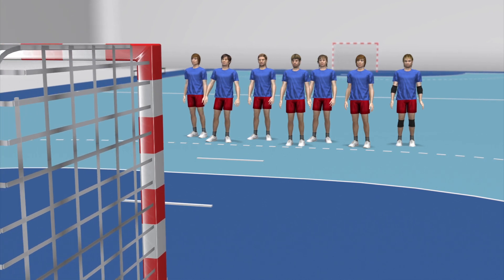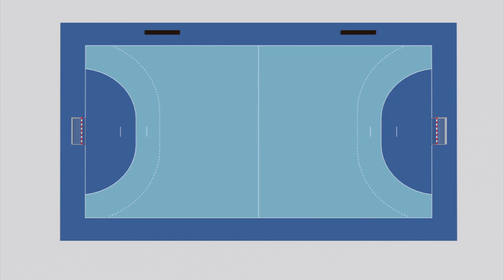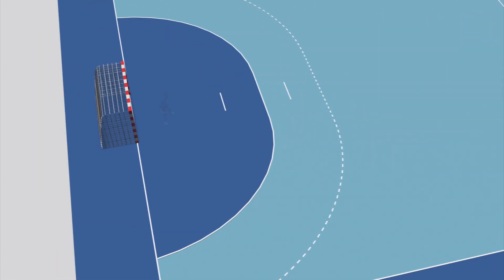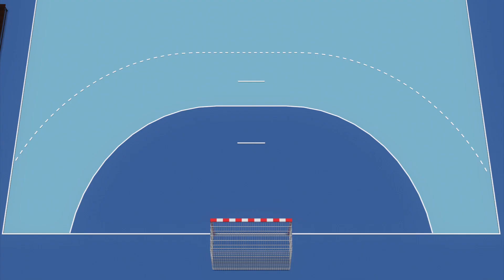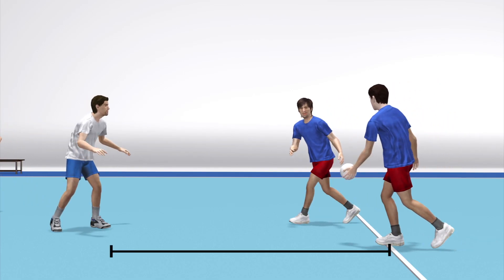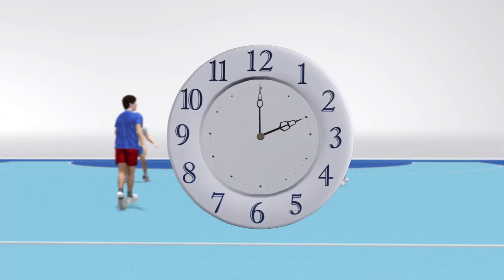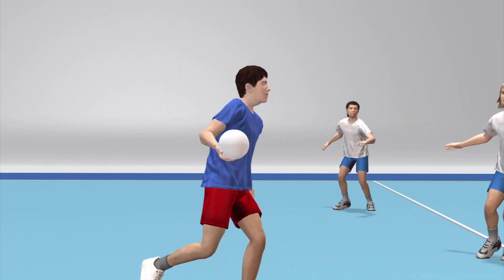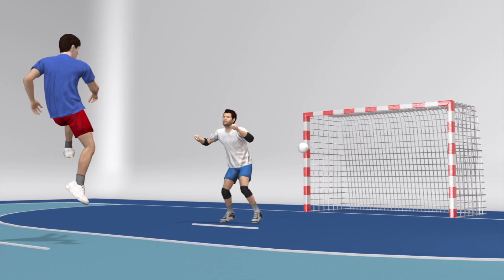Olympics- Handball event explained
In handball, there are seven players on the court and seven substitutes. Only the goalie can step inside the goal area. A player can only keep the ball for three seconds. Once in possession, the player may only take three consecutive steps, dribbling as much as desired, before either passing or shooting. Defenders can not hit, hold, run, jump into or pull back an opponent.